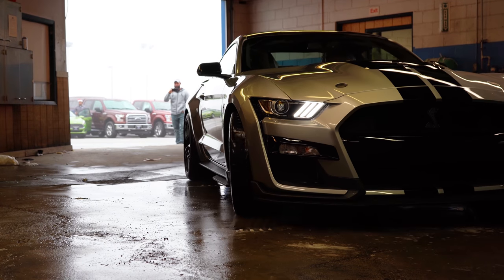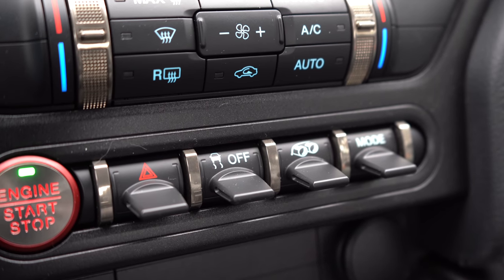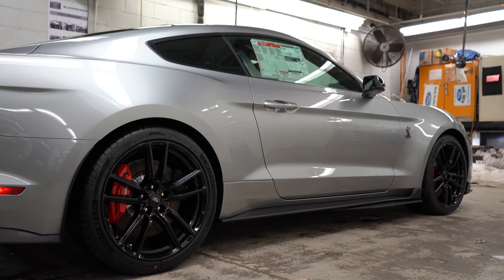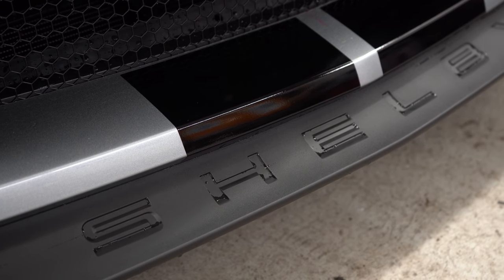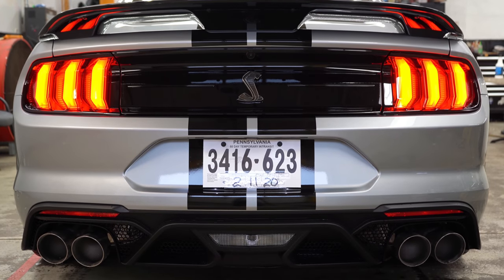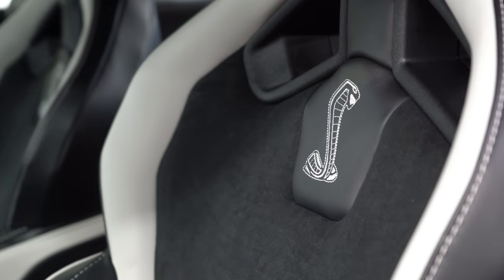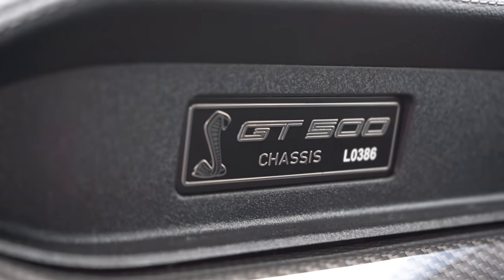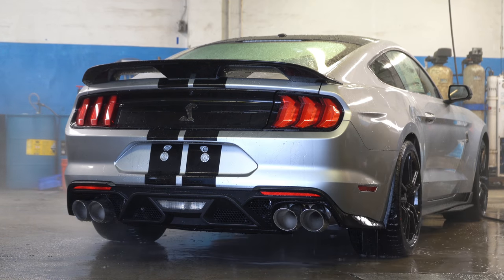2020 Ford Mustang Shelby GT500 Review | BURNOUTS & Venom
In this video I'll get to check out & completely review the NEW 2020 Shelby GT500 including some awesome burnouts, exhaust clip, interior, exterior, cargo space, and of course all the amazing specs pertaining to this beast!

Big thanks to Bob Ruth Ford in Dillsburg, PA for allowing me to check out the NEW 2020 Ford Mustang Shelby GT500! For more information on their inventory please feel free to visit their website below.